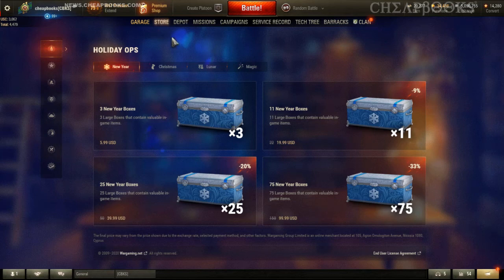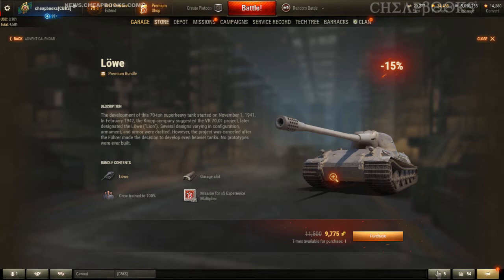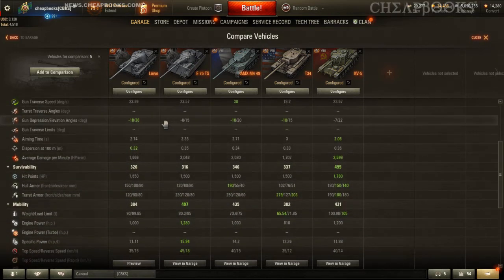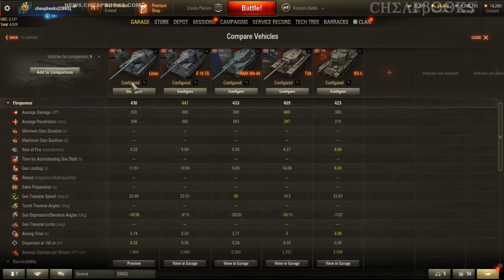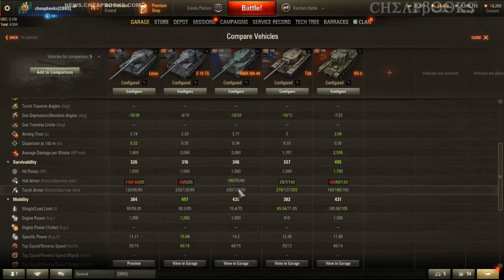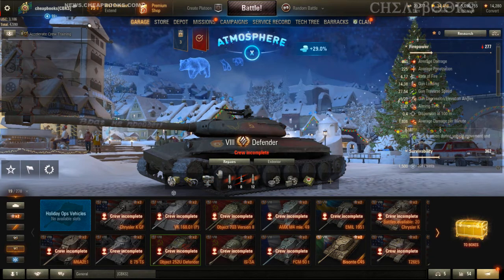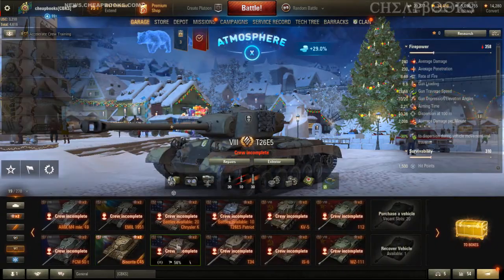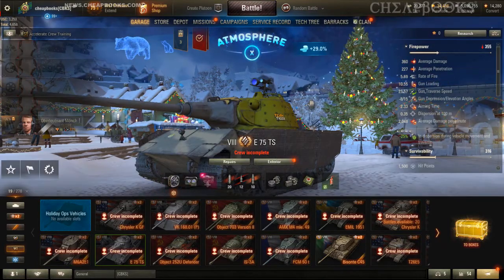WOT Advent Calendar - Lowe - Dec 10